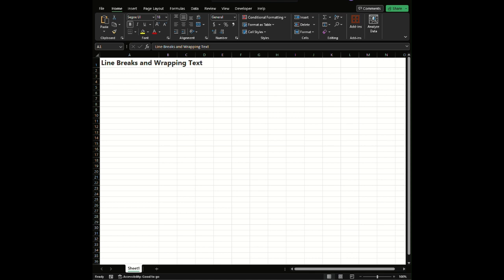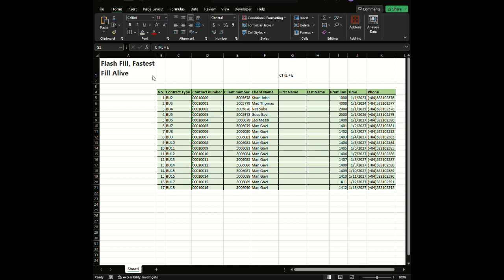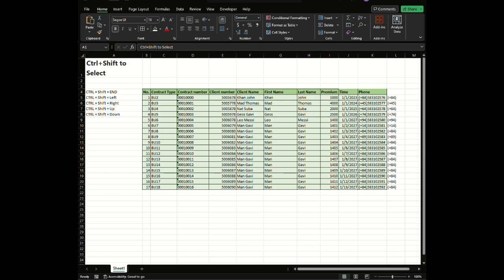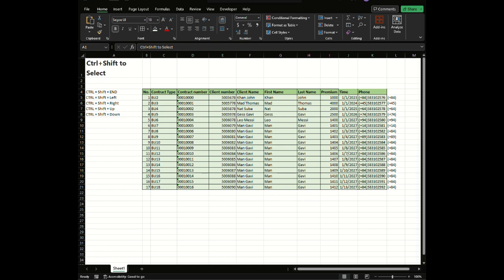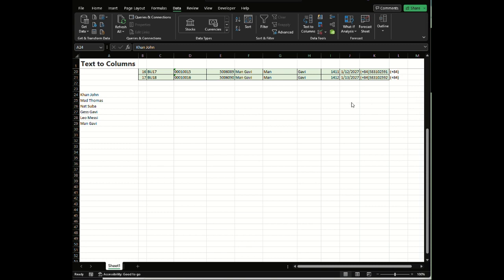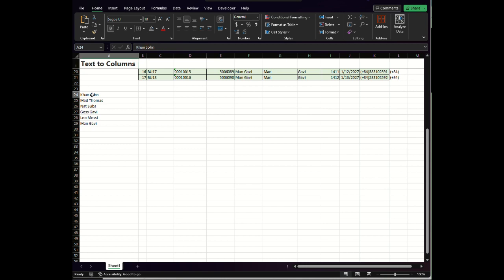32 Excel Tips for Becoming a Spreadsheet Pro || Part 1